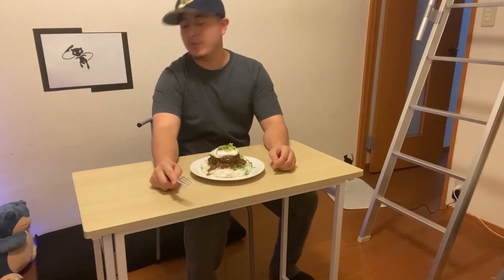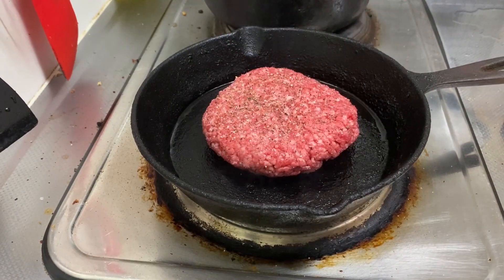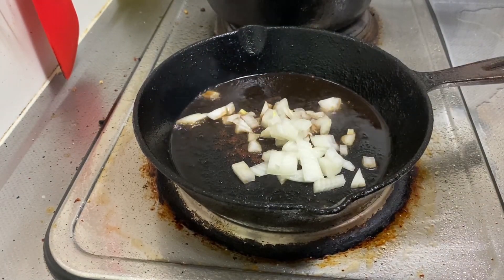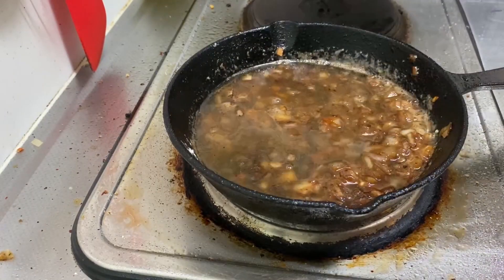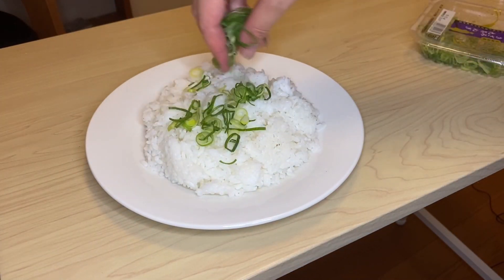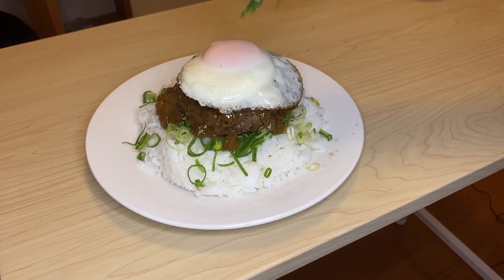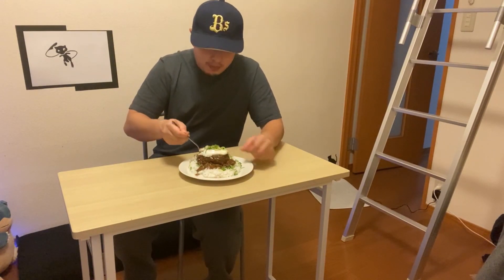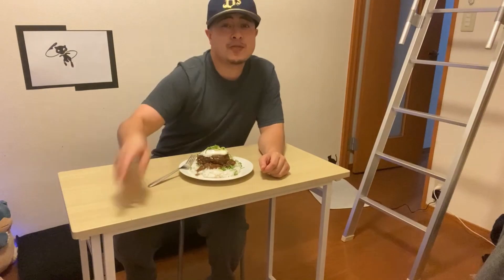Easy Loco Moco Recipe ロコモコ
This week we have a quick video on loco moco!

Ingredients:

Burger Patty
-ground beef
-salt
-black pepper
-msg

Gravy
-beef fat (leftover from the burger patty)
-white onion (diced)
-butter
-flour
-beef stock
-black pepper

-fried egg
-white rice